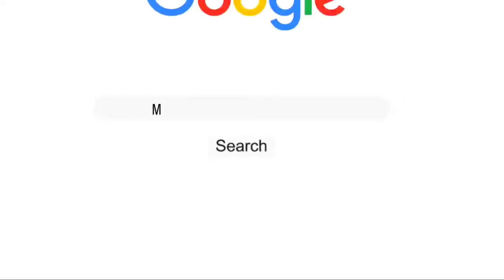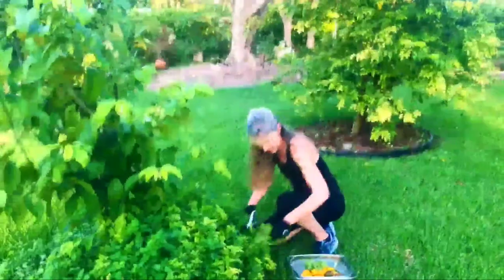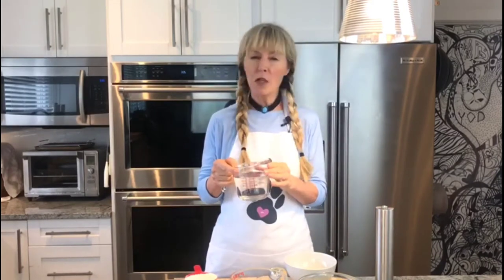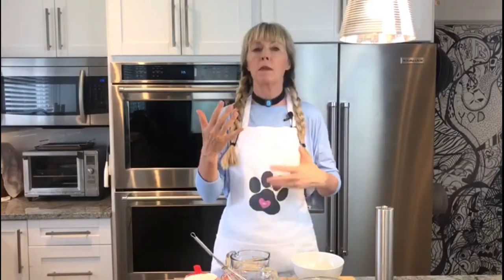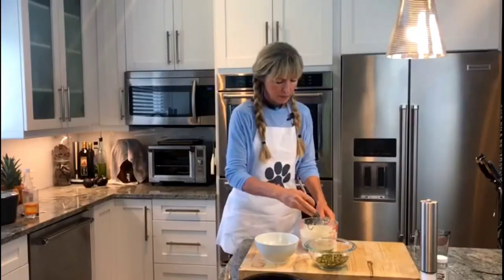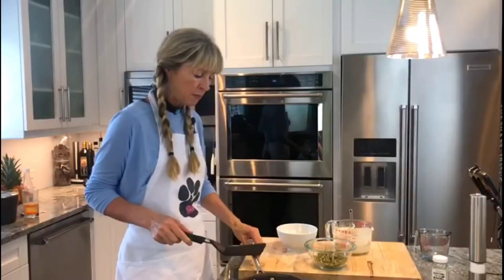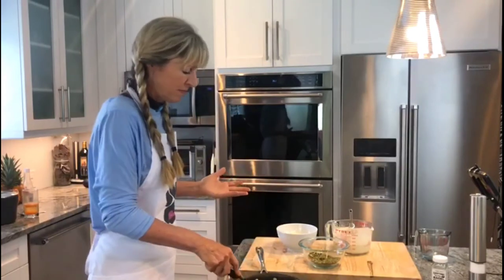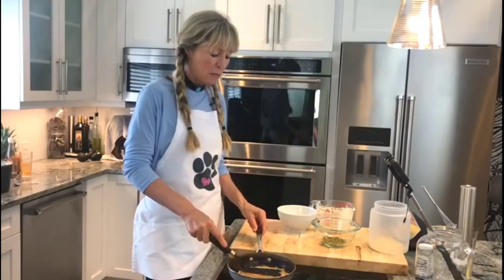Quinoa Tortillas - How to Make 2 Ingredient Gluten Free Tortillas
intuitive eating

TO SEE MORE OF MY ART, COOL DIY AND RECIPES CHECK OUT